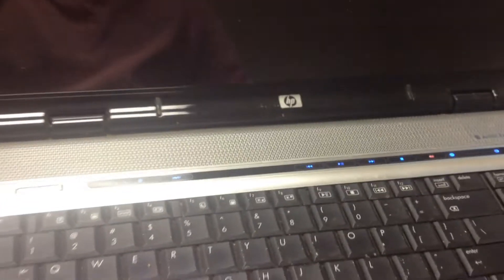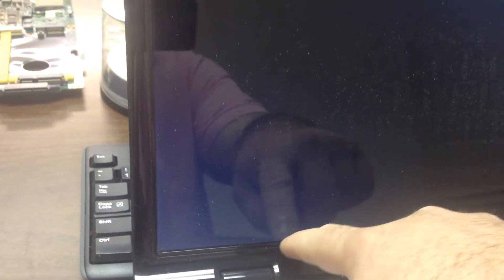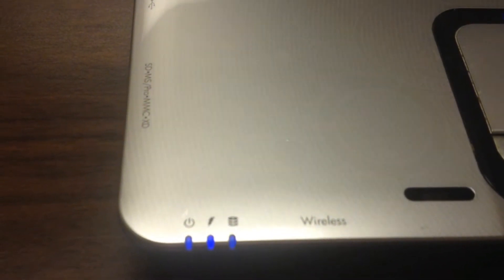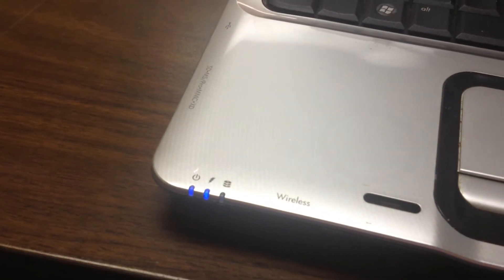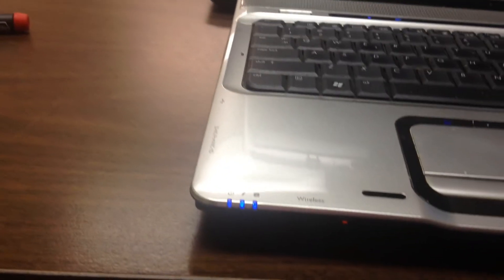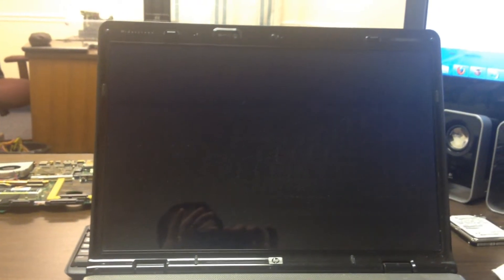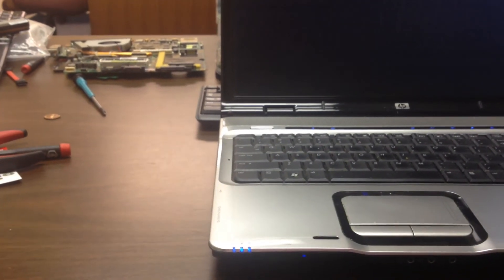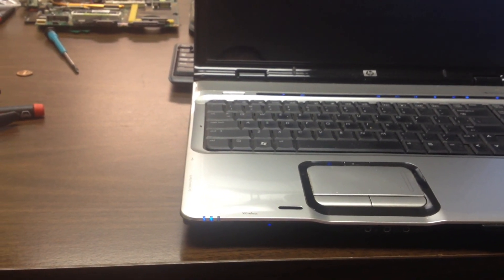HP repair tip: Checking the video to see if it is a no video issue or bad backlight